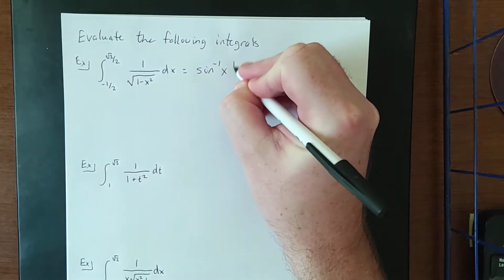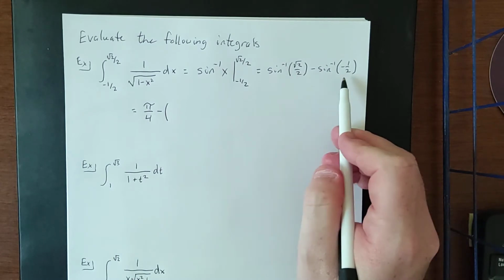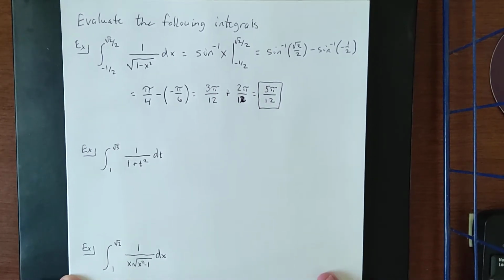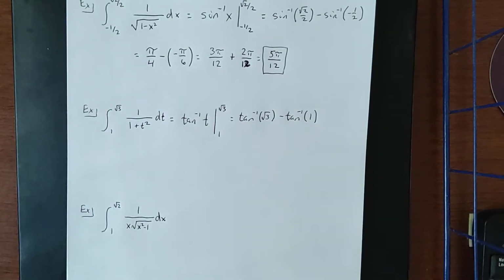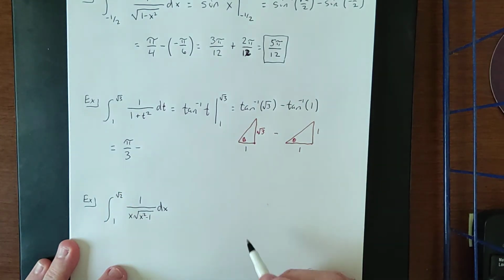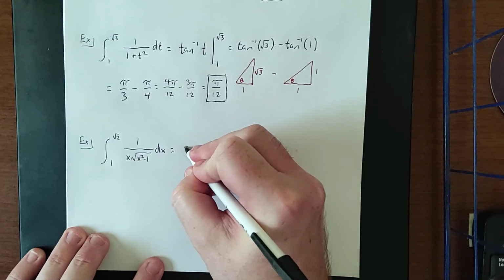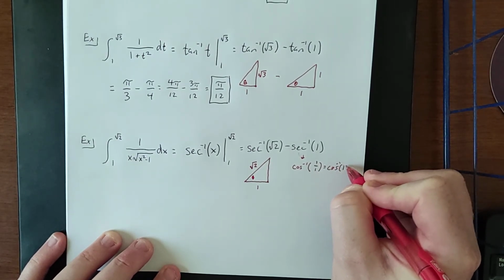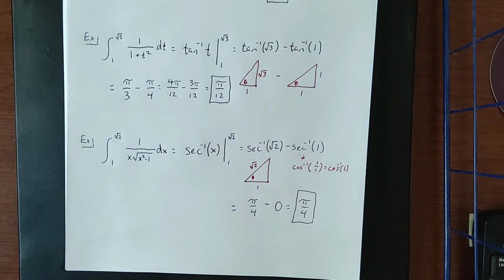Examples of integrals involving inverse trigonometric functions